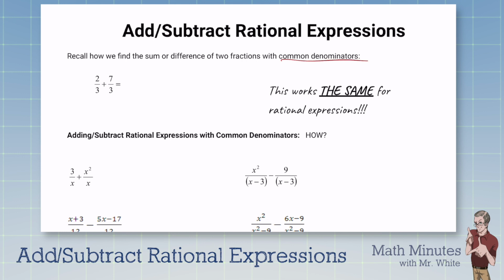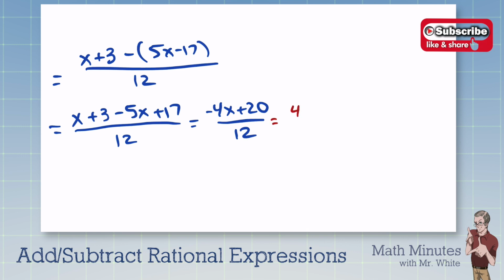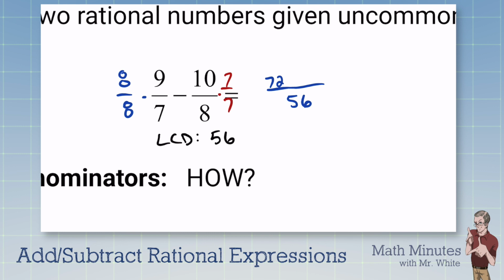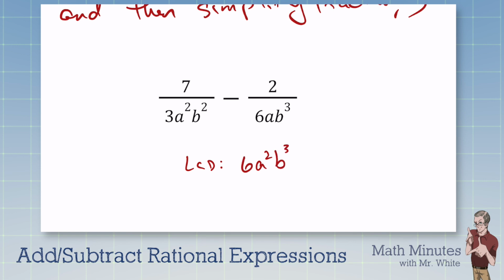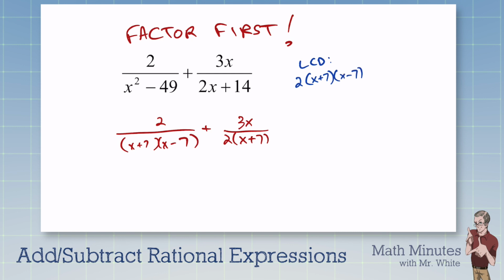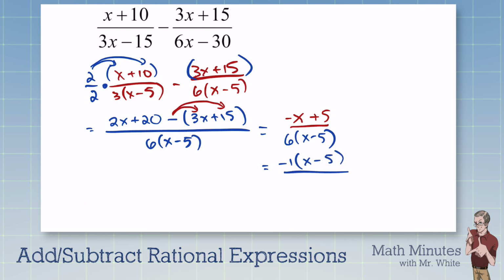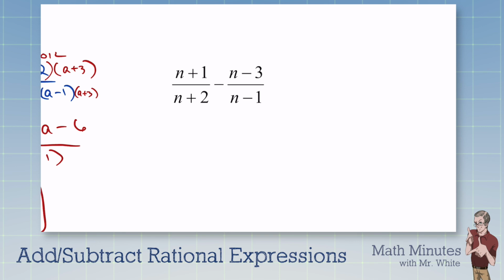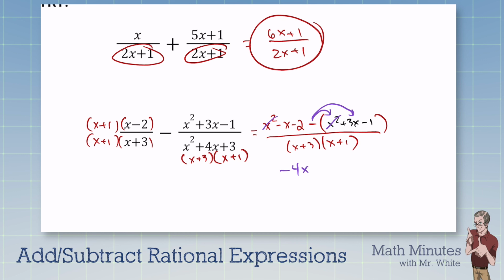Add and Subtract Rational Expressions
Learn to add or subtract rational expression with or without common denominators to start.    Be sure to FACTOR all the denominators FIRST and then decide what factors need introduced to each fraction!    Multiply the top and bottom of each fraction by the same the missing factors to "upgrade" each fraction to have matching denominators.    When subtracting, be sure to distribute the minus sign on the second polynomial numerator.